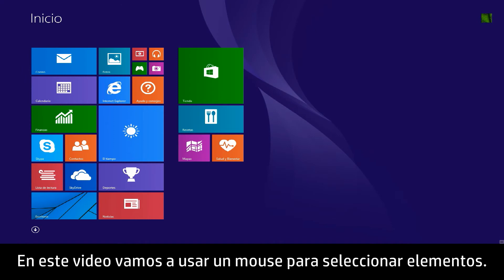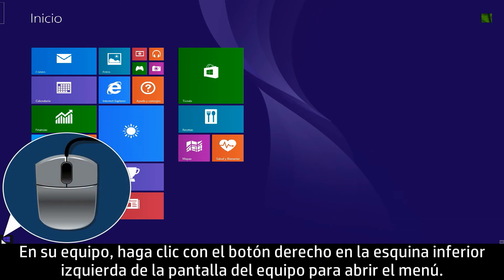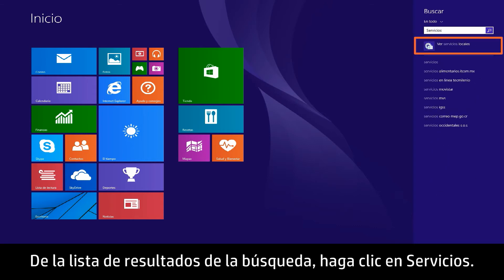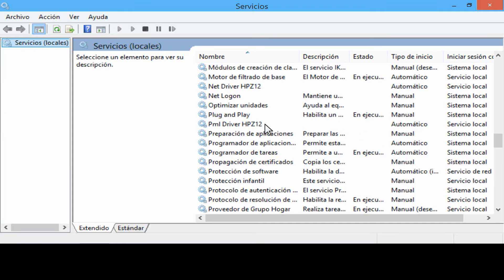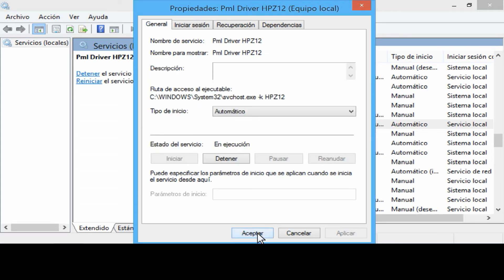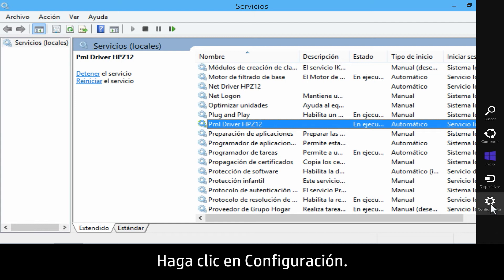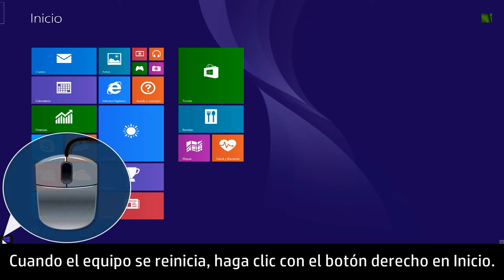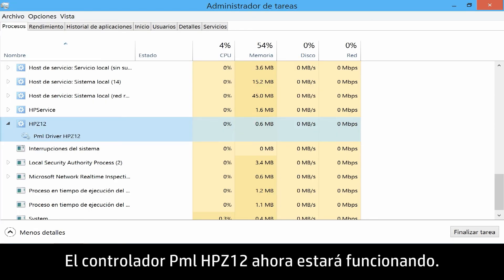Cómo iniciar el servicio del controlador Pml HPZ12 en Windows 8 | HP Computers | HP Support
Aprenda a iniciar el servicio del controlador Pml HPZ12 en Windows 8. Si recibe un mensaje de error "No se han detectado dispositivos HP" al intentar abrir el Centro de Soluciones de HP, es posible que un servicio necesario de Windows no esté funcionando.

Capítulos:
00:00 Introducción
00:32 Paso 1: Vaya al controlador Pml HPZ12
01:02 Paso 2: Inicie el controlador
01:14 Paso 3: Reinicie el equipo
01:35 Paso 4: Verifique que el controlador está funcionando